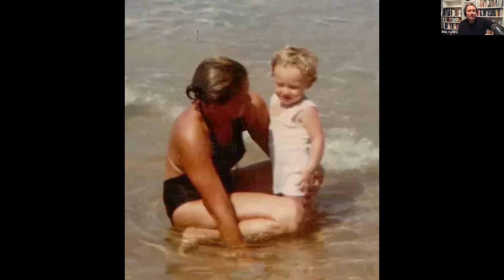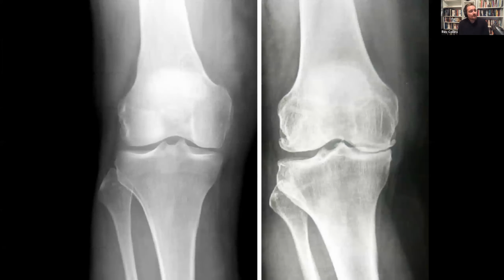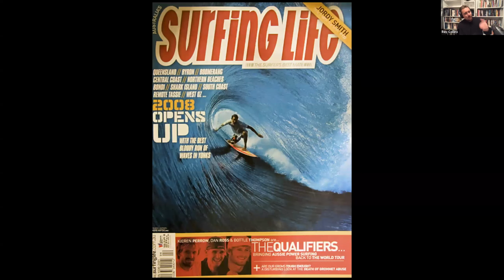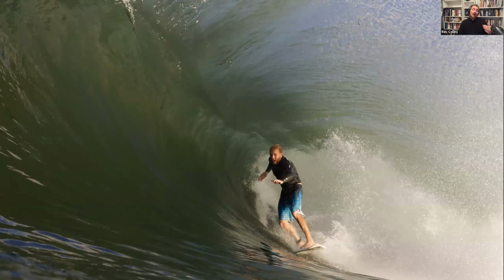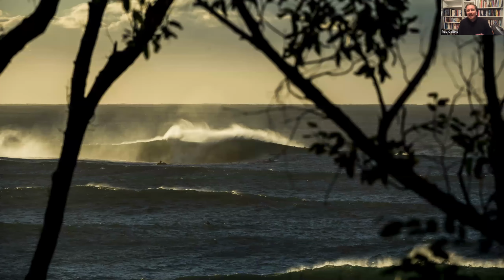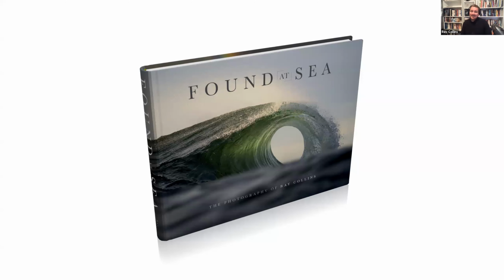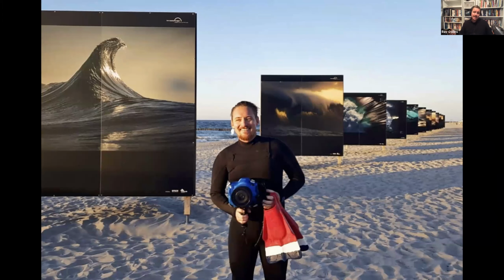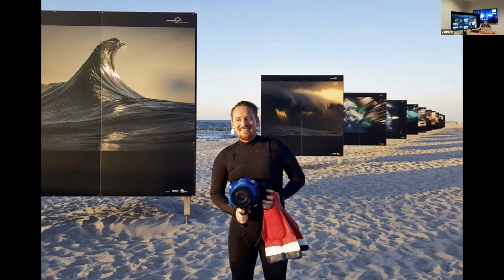Webinar: Water & Light - Shooting Waves with Ray Collins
International award-winning photographer Ray Collins provides us inspiring insight on why he started shooting waves, the gears and techniques and lessons that made his photographic journey a successful one.